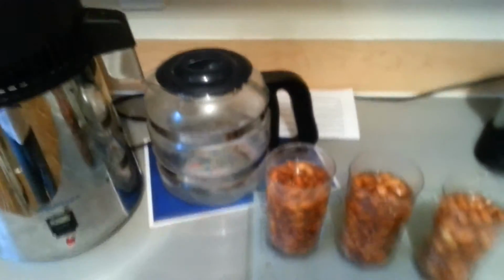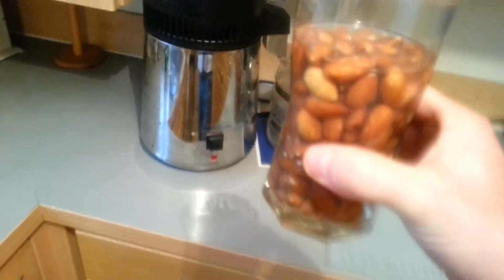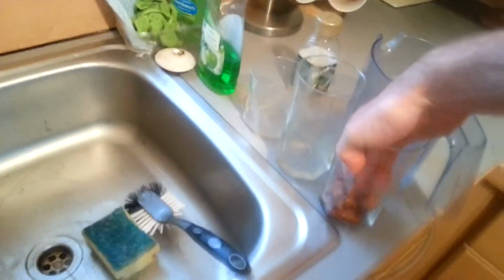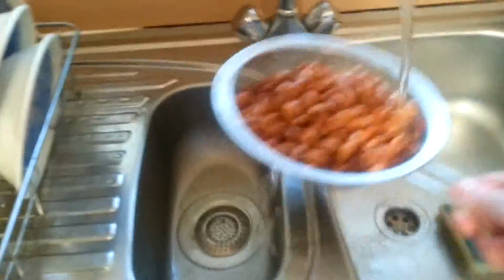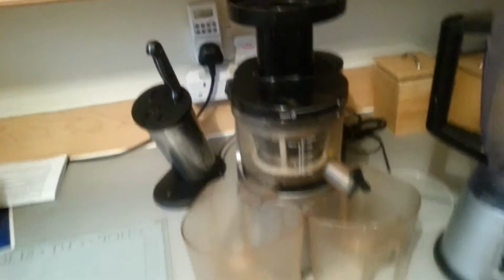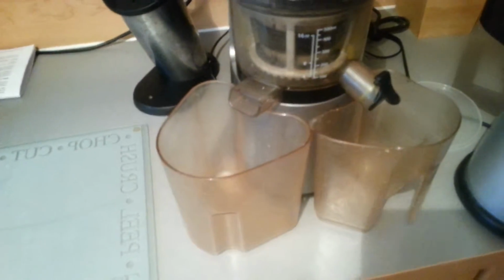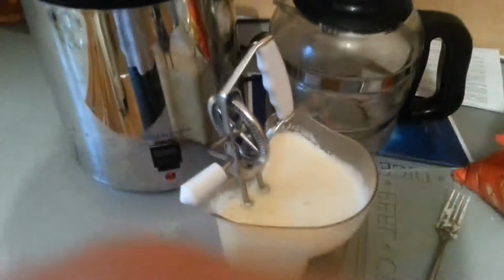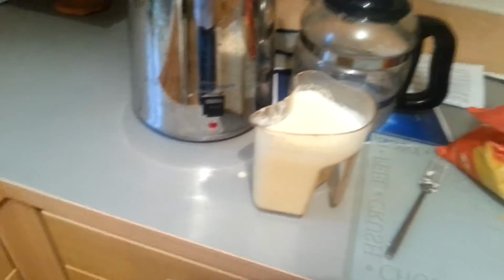Almond Milk with Tumeric & Honey